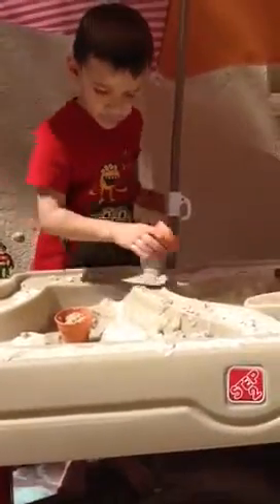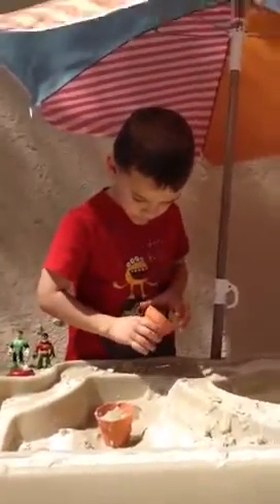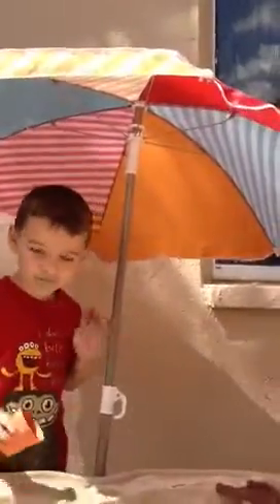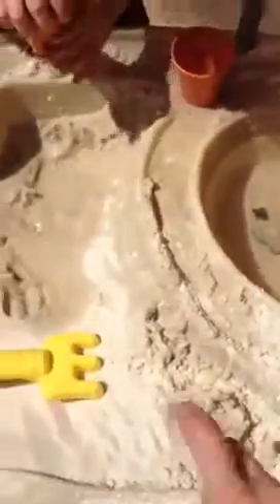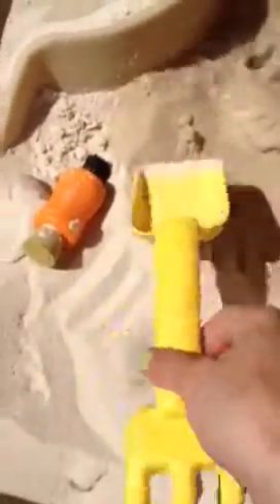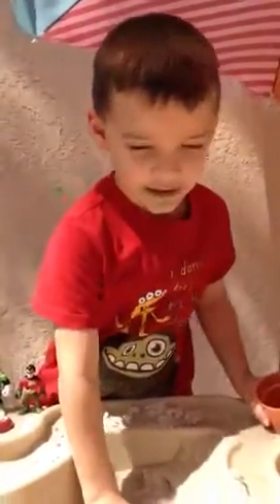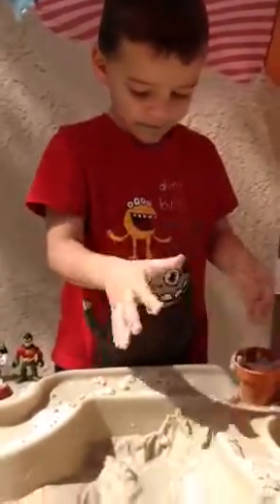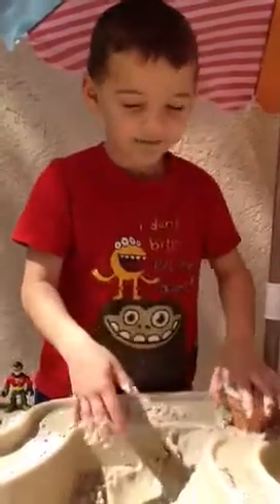Step2 adjustable sand & water table